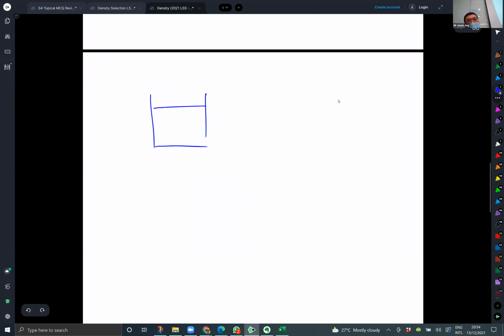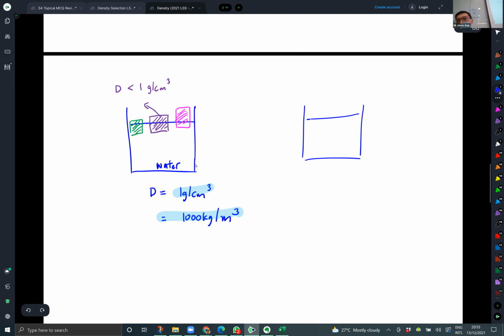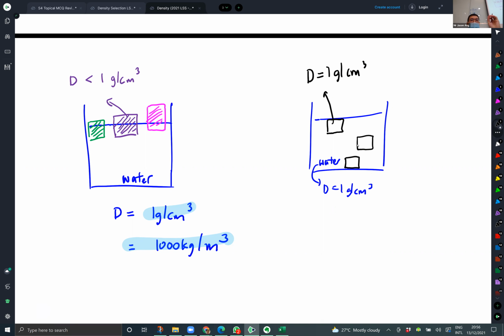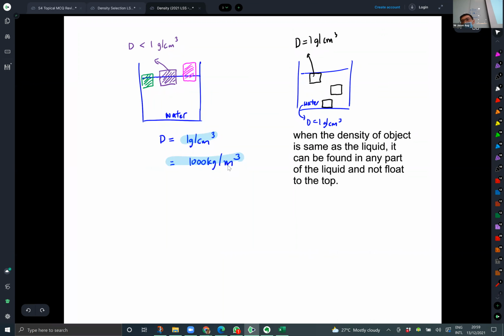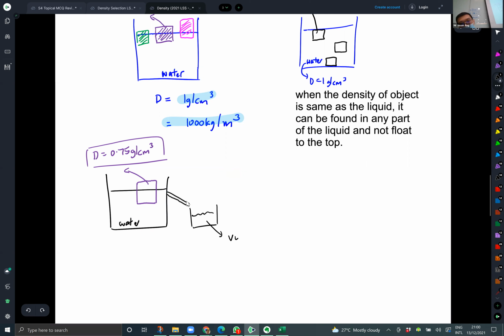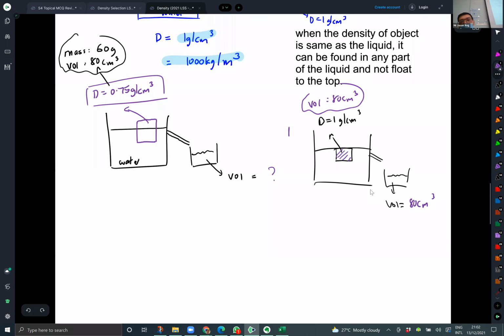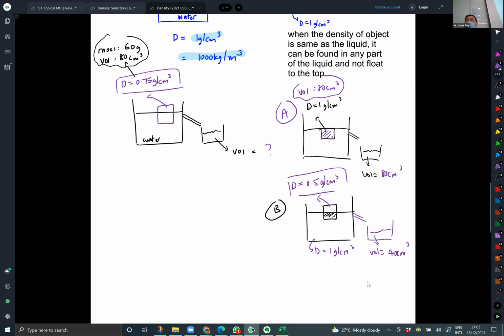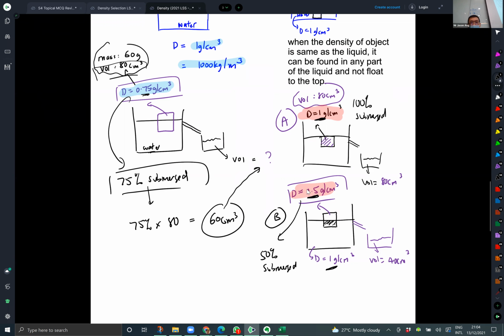LP D 12 Volume of Water Displaced due to Floating Objects